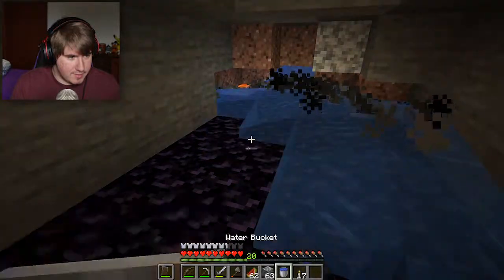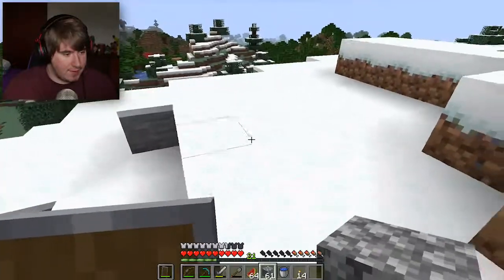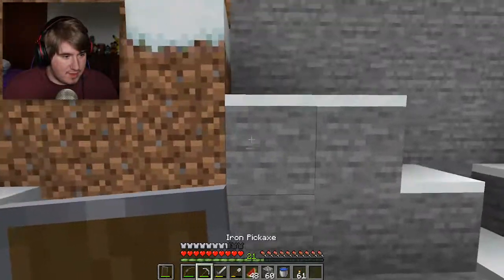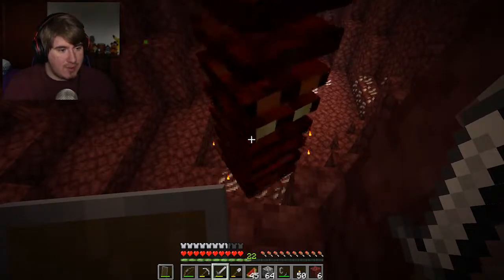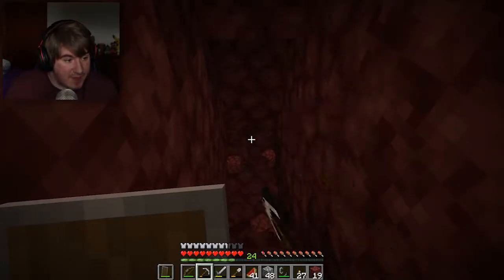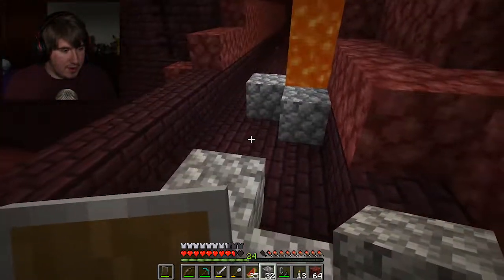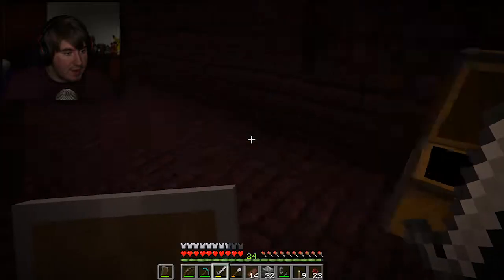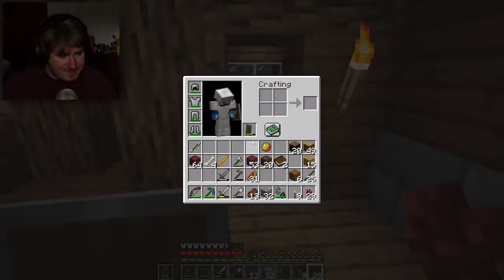We in the nether boys! | Minecraft #3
Yo we got ourselves in kind of a dangerous situation! This is kinda hype!